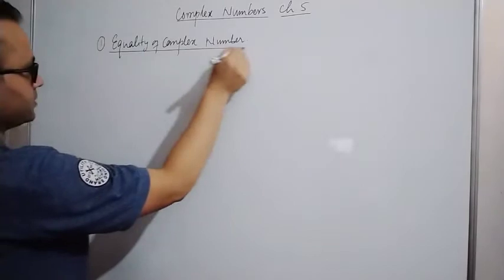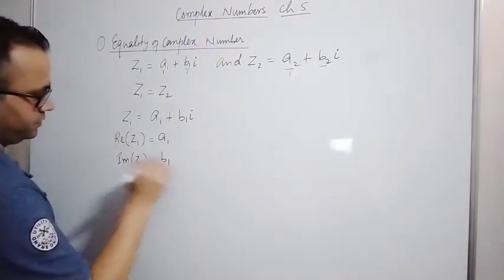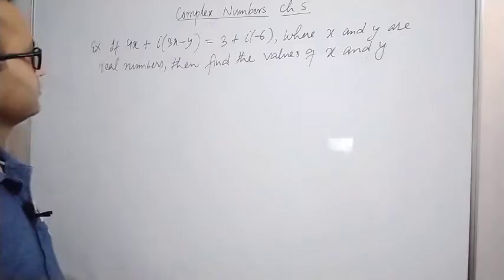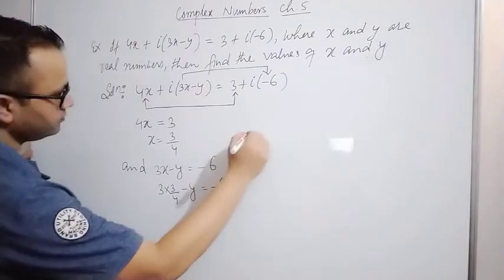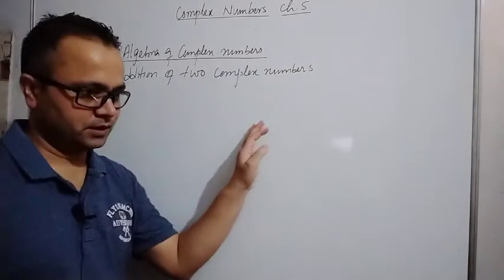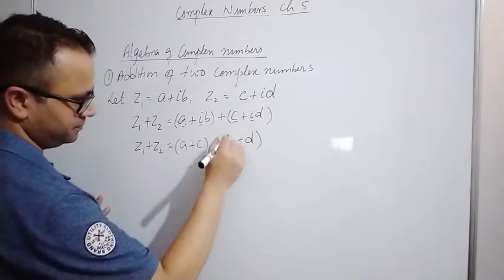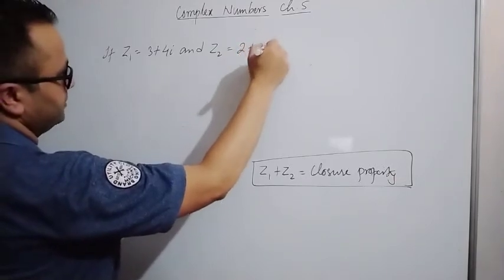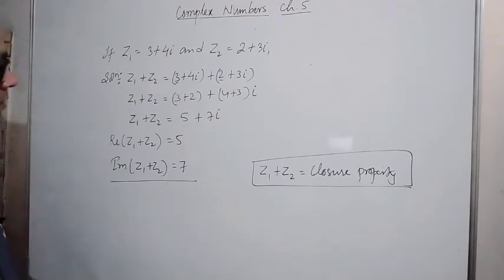ComplexNumbersClass11Maths# Complex Numbers Class 11 Maths Chapter 5 NCERT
ComplexNumbersClass11Maths# Complex Numbers Class 11 Maths NCERT||Complex numbers Class 11.
In this video, I taught Equality of two complex numbers with example : If 4x+ i(3x-y)= 3+(-6) where x and y are real numbers, than find the values of x and y.

Addition of two complex numbers
z= a+ib and z= c+id ,here Re(z)= a+c and Im(z)= b+d.
Additions of two complex numbers is complex numbers.
Example : If z= 3+4i and z=2+3i by adding and taking i as common we will get Re(z)=5 and Im(z)=7, So we can say that addition of two complex numbers is complex numbers.mathematics and physics lesson

KEEP WATCHING
KEEP LEARNING